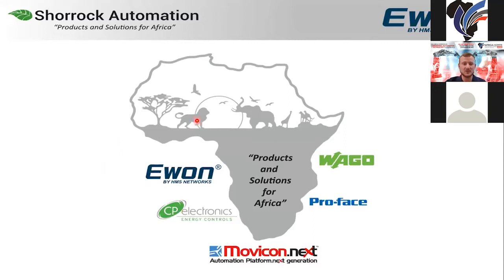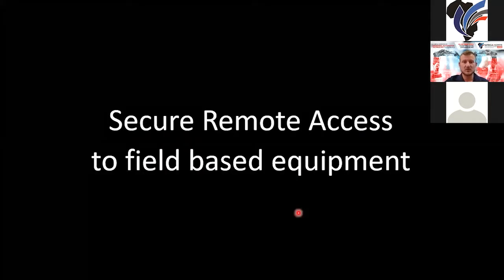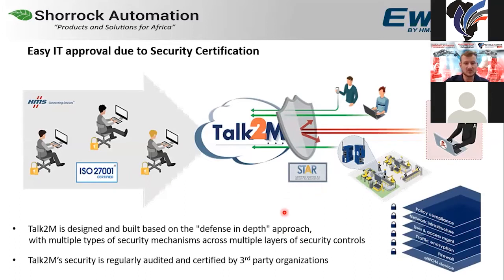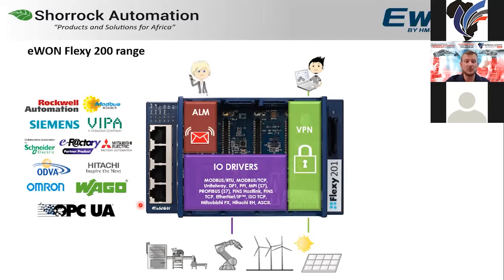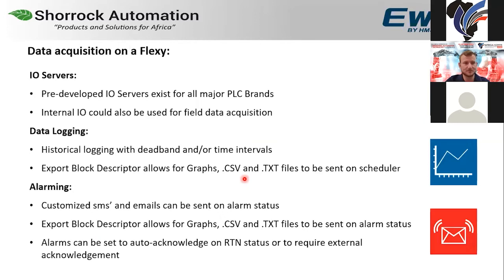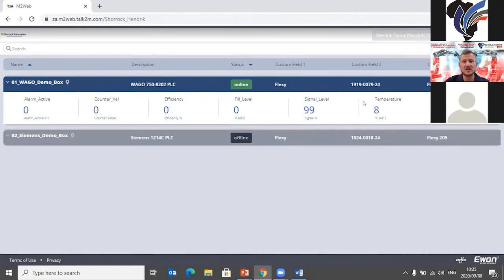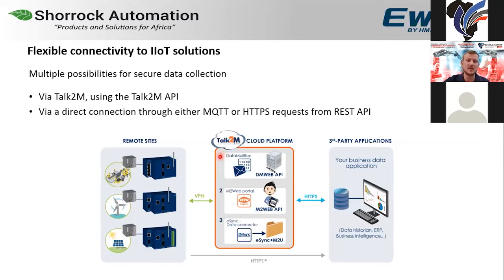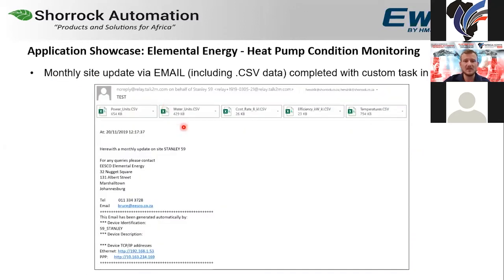AATF2021 Webinar with Shorrock Automation